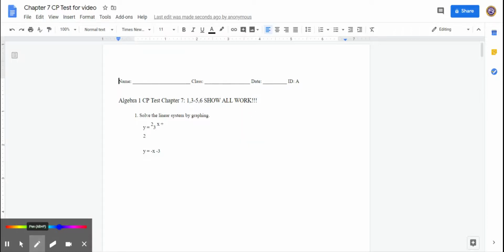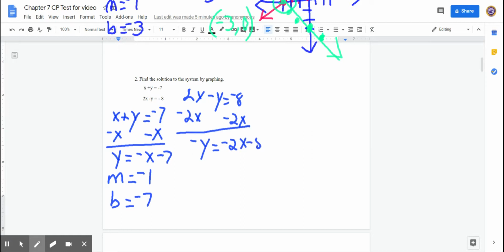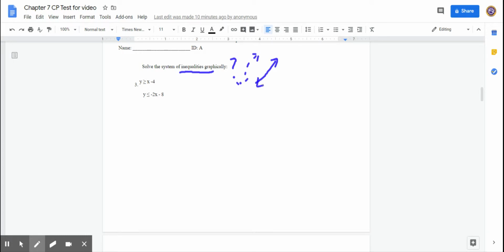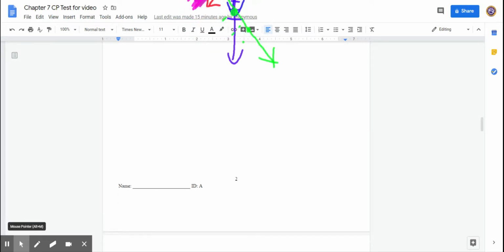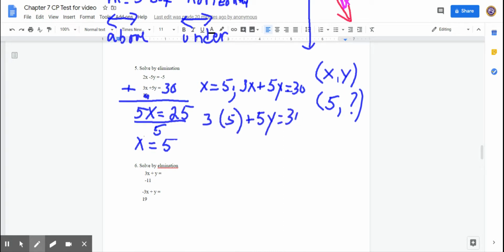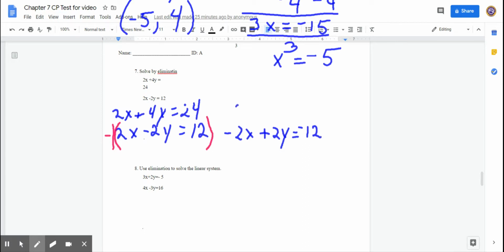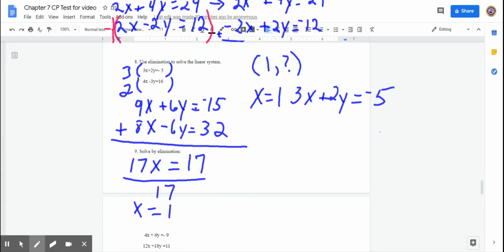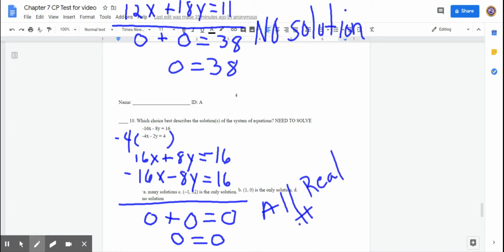Chapter 7 Test Answer Key